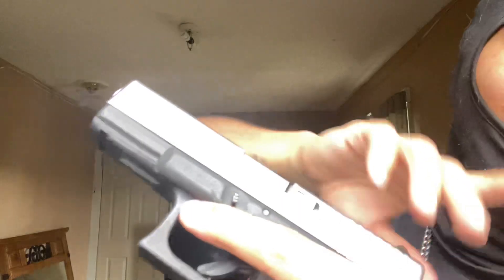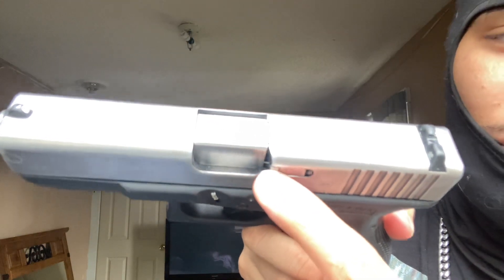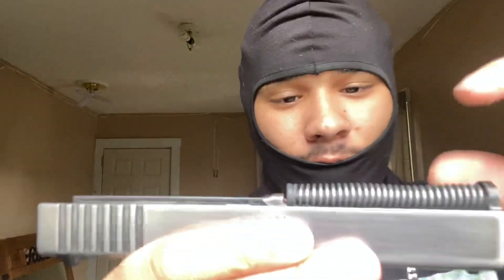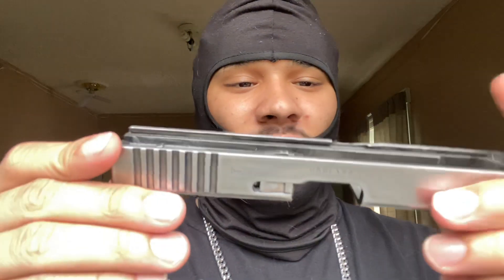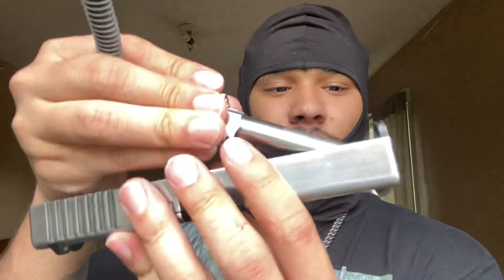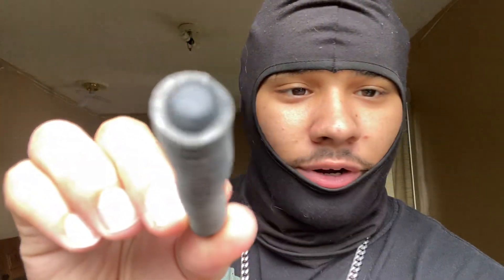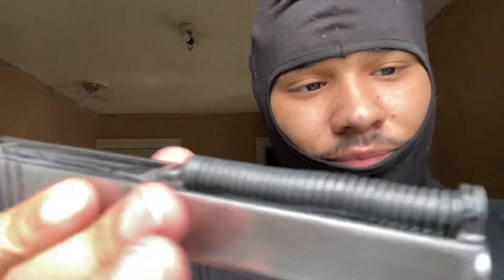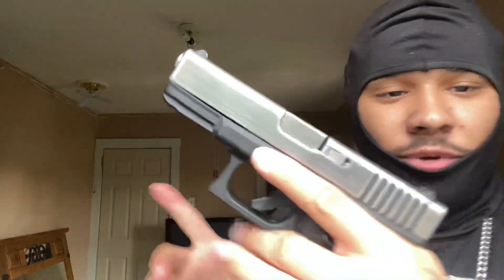How to take apart the Glock